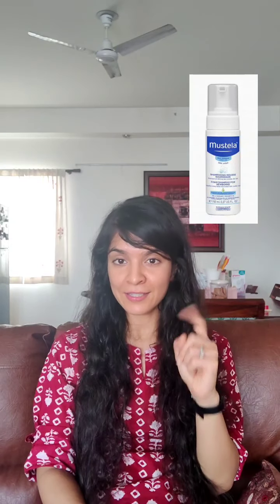Cradle Cap remedies for babies - Everything you need to know about Cradle Cap in newborns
If your baby is suffering from cradle cap, don't worry - It's one of the most common skin conditions that affects 7 out of 10 newborns between 2-12 weeks of their lives 👍🏻

Watch to know everything about:
😨What is cradle cap?
😨What causes it?
😨Home remedies to treat it
😨When to see a doc?

Happy hair care :)